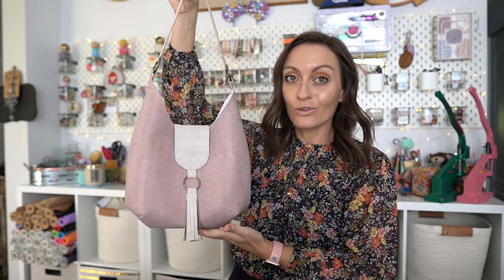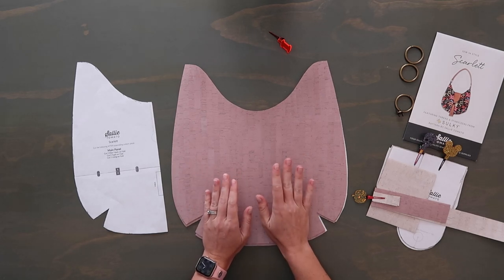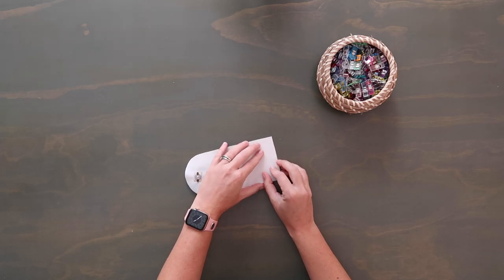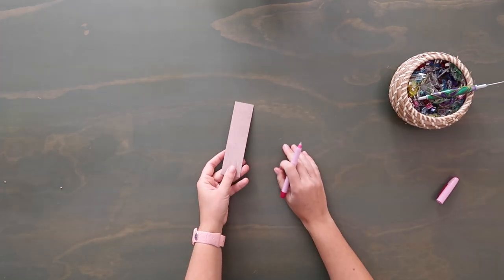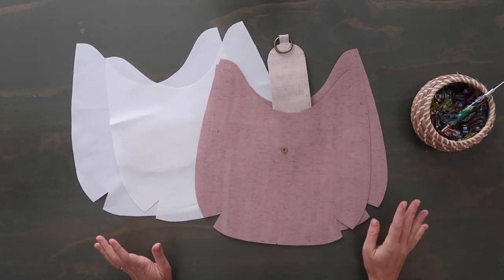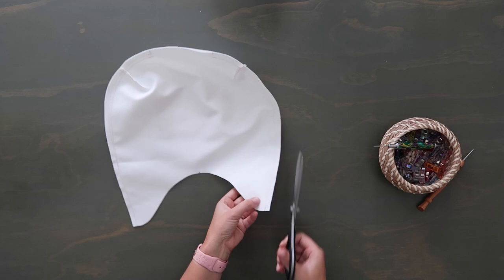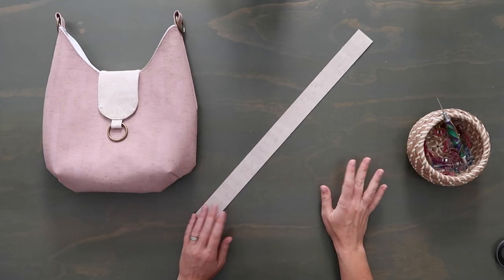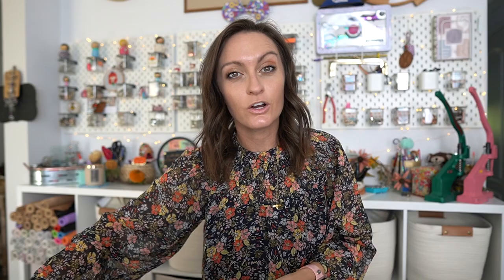Beginner Friendly Shoulder Bag That's Easy To Make and Looks Great On Everyone! Make The Scarlett!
Happy Sewing!
Links!
*Beacon Glue
*E6000 Glue

*80/12 needles
*90/14 needles

Intro - 0:00
Materials - 7:06
Prepare Tab - 11:13
Attach Tab - 18:30
Prepare Front - 22:26
Make Strap Connectors - 24:07
Make and Attach Lining Pocket - 25:12
Create Darts - 29:50
Assemble Exterior - 31:51
Assemble Lining - 33:57
Assemble The Bag - 36:12
Make and Attach Strap - 41:49
Make and Attach Tassel - 46:00
Outro - 49:39